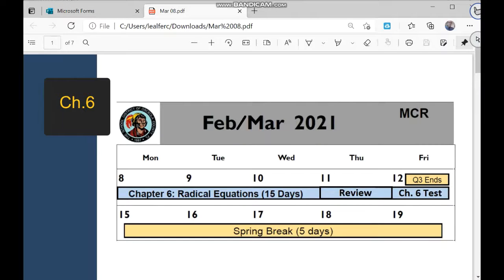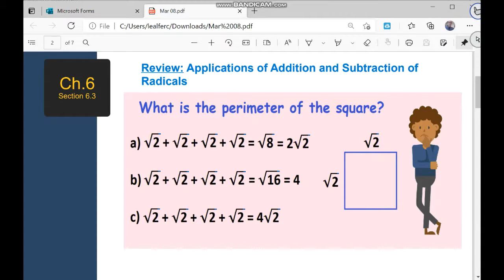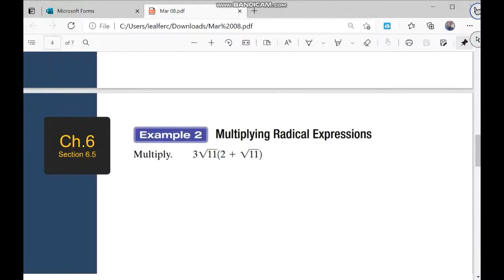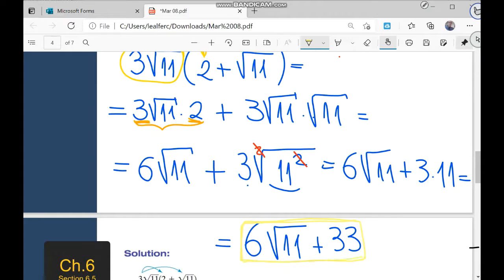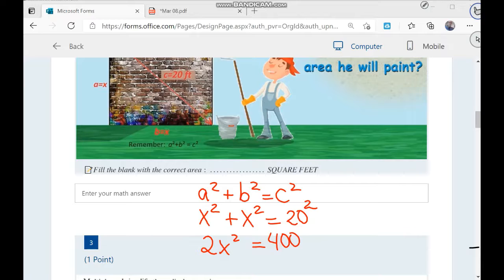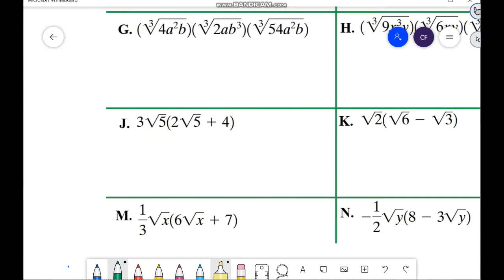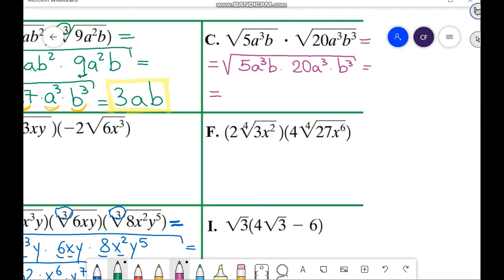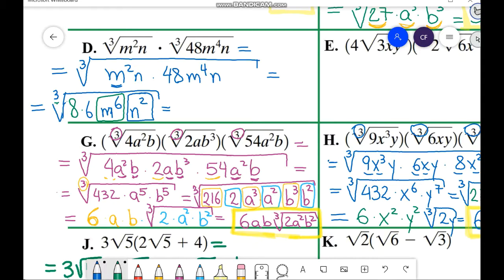Mar 08 MCR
Multiplication of Radical Expressions (2).